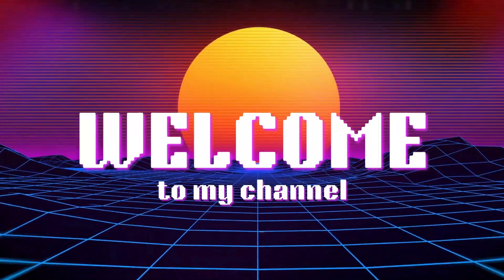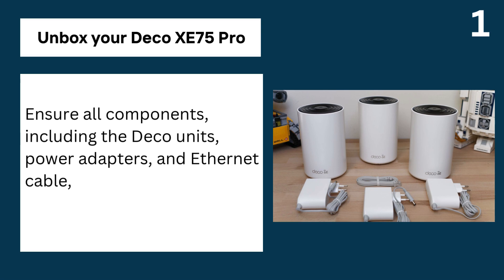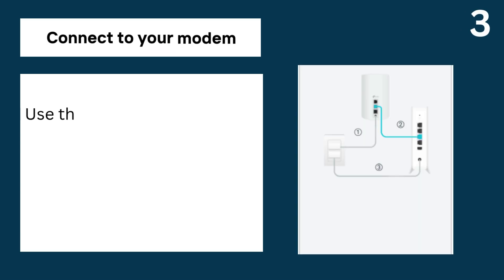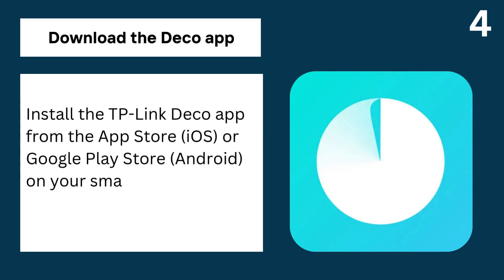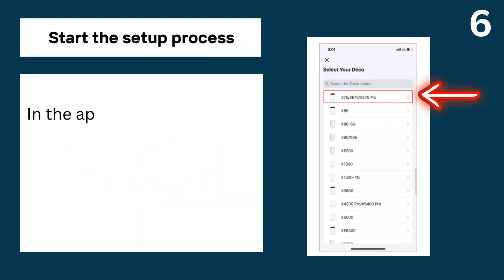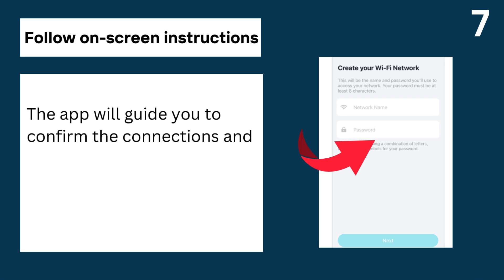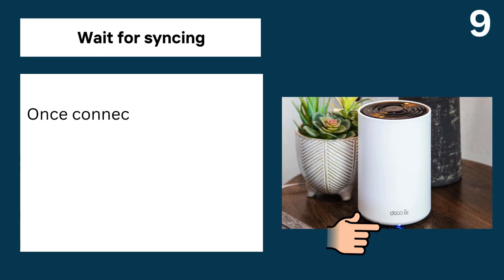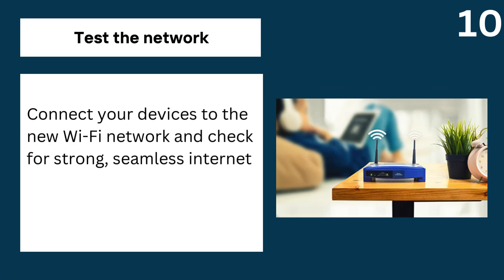Deco XE75 Pro Setup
Are you ready to supercharge your home network with the Deco XE75 Pro? In this video, we’ll walk you through the simple and hassle-free setup process of this cutting-edge Wi-Fi 6E mesh system. Perfect for ultra-fast, reliable internet throughout your home or office!

✅ How to unbox and connect your Deco XE75 Pro
✅ Setting up using the Deco app
✅ Optimizing your Wi-Fi coverage for maximum performance

💡 Whether you're a tech enthusiast or setting up your first smart Wi-Fi system, our guide will help you unlock blazing-fast internet speeds in minutes!